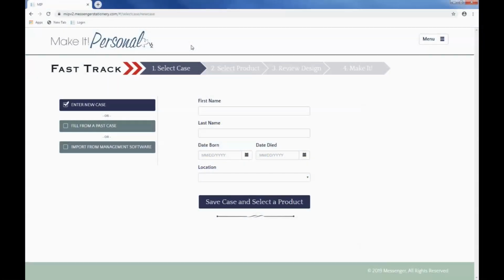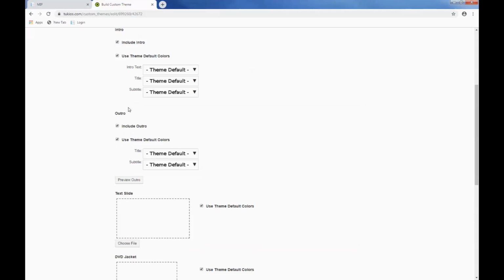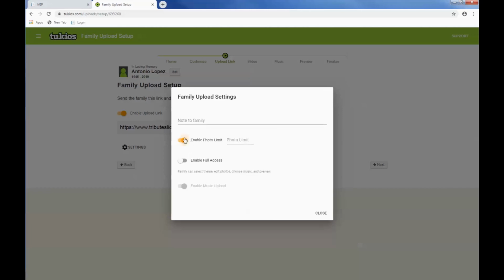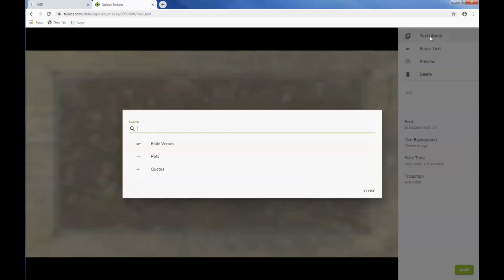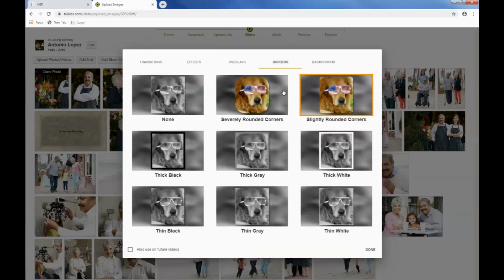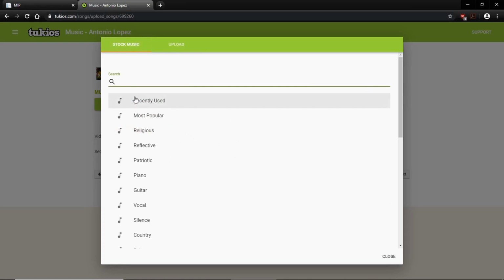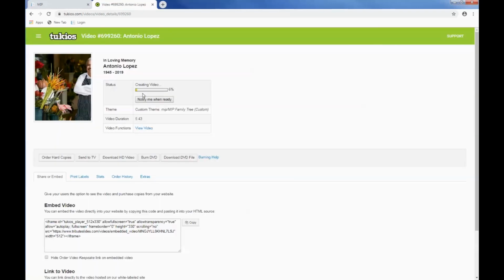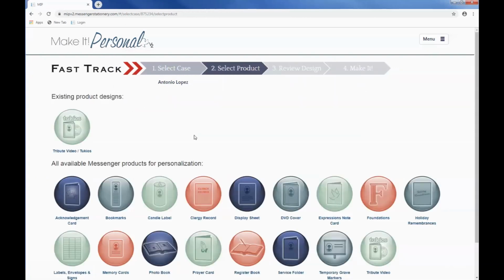Messenger Training Video - How to Make a Tukios Video using Make It! Personal